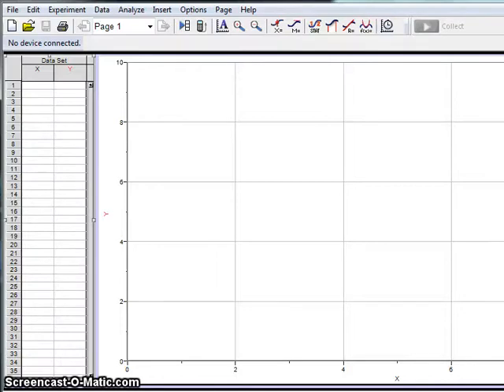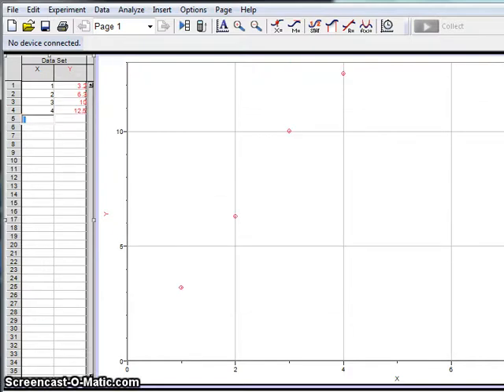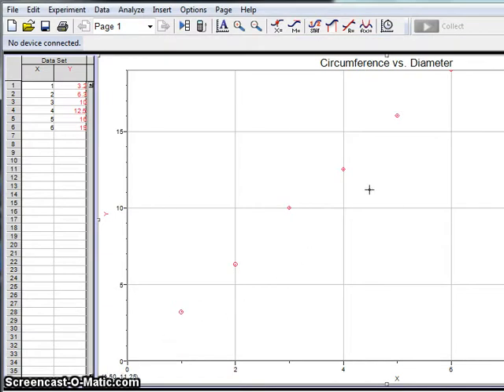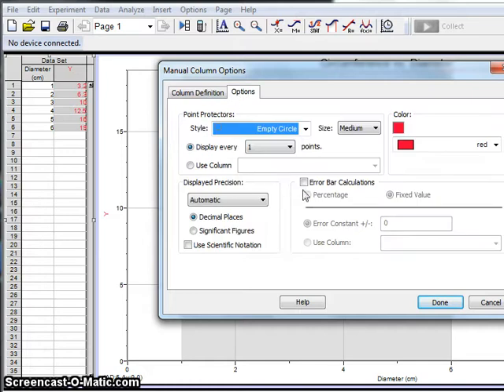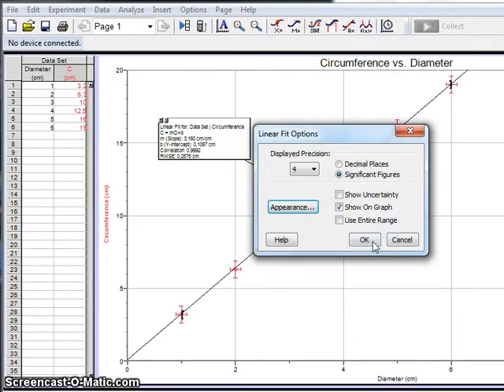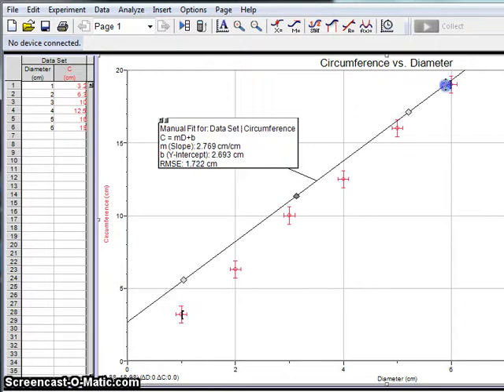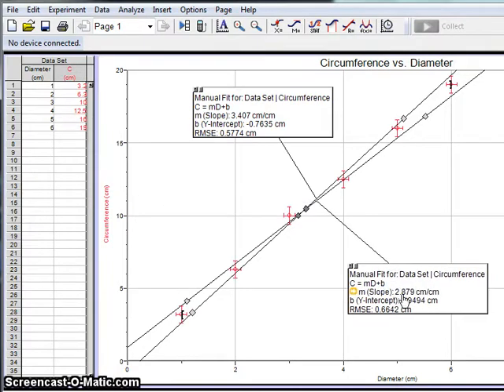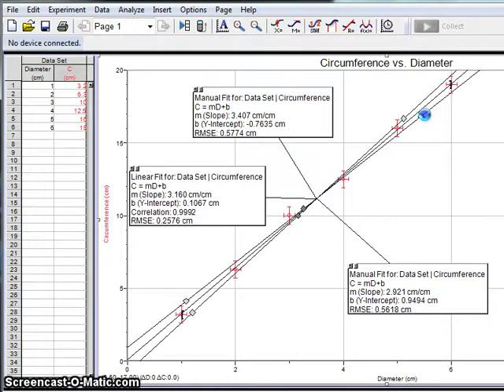Entering and Potting Data with Logger Pro v384.mp4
Using Vernier's Logger Pro as a Graphical Analysis tool.  This screencast uses Logger Pro v3.8.4, which allows the user to drag a line fit to the error bars.